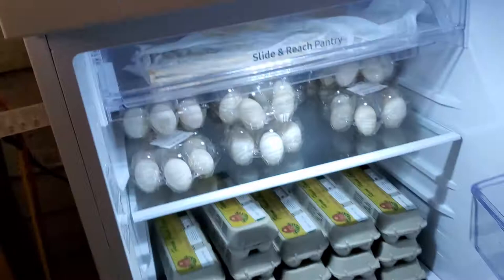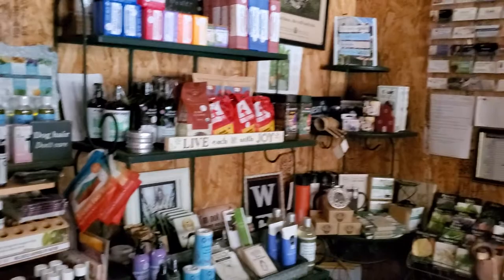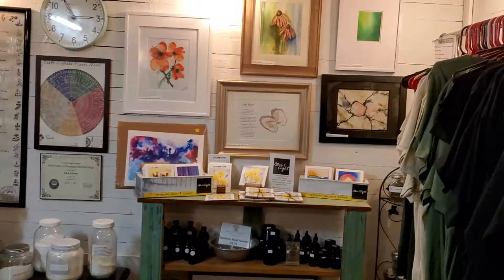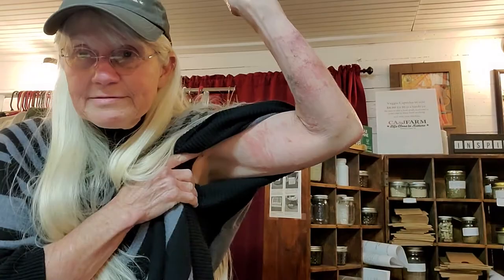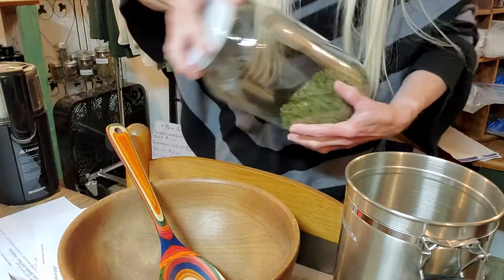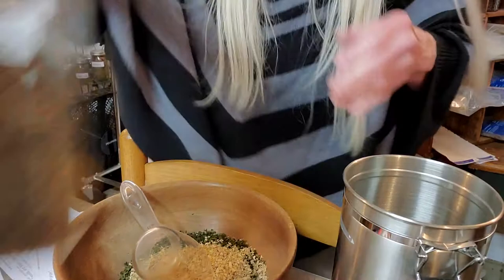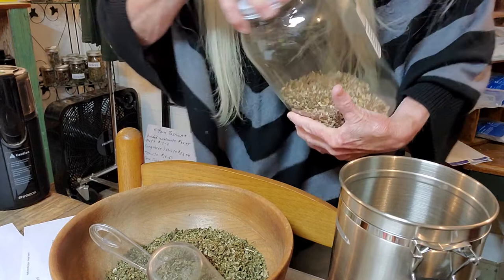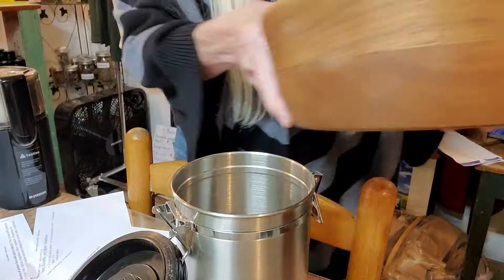let's create a tea blend!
We discuss being careful working in your gardens to avoid contact dermatitis infections and rashes. We create my favorite tea blend to refill my Tea Container.  Lemon Balm, Ginger, Nettle and Dandelion.

CA & J Farm – an Educational, Medicinal Herb, Retail, Egg & Music Farm Sharing Natural Wellness and the Healing Joy of Music! 5620 East River Rd, Foster, VA 23056 Open year round, most Thursdays, Fridays and Saturdays 10:30am-6pm Programs, Events, Drum Circles, Open Mics, Karaoke, Yellow Barn Store, Gardens, Meditation Labyrinth & Woodland Peace Path, Registered Peace Pole, Farm Animals & Farm Charm! Facebook – Jean Howard Facebook – CA & J Farm Facebook, Public Group – CA & J Farm, Grow with Us Instagram Podcast- on Anchor, Spotify and more, "Hey Farmily!"
Join us on our Online Farm Platform on the Mighty Networks, free to join, Come & Grow With Us!